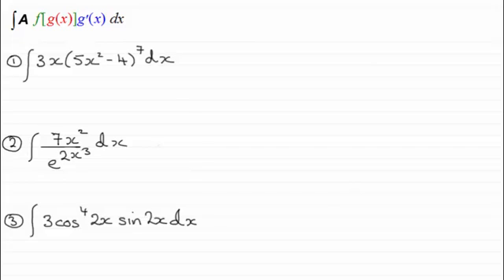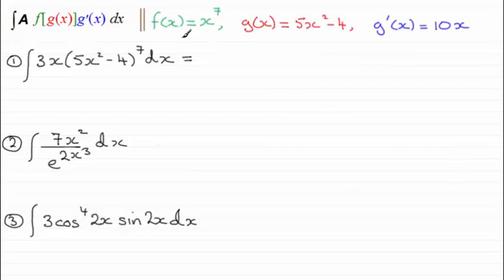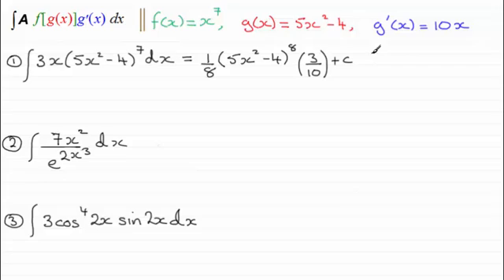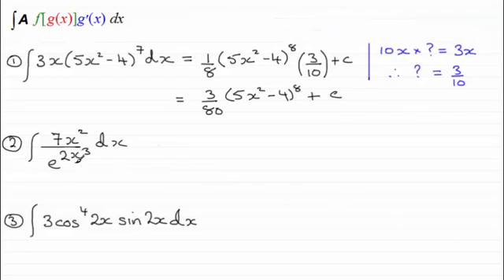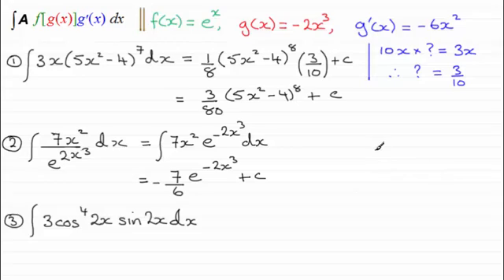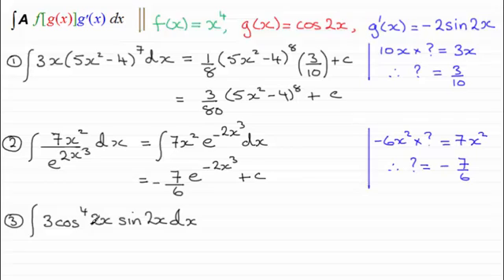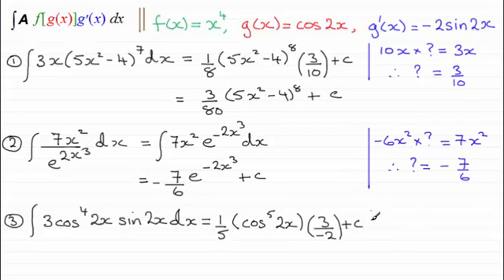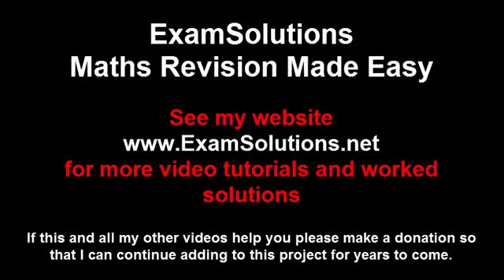Integrals of the form Af[g(x)]g'(x) (Summary Exercise) : ExamSolutions Maths Revision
Integrating products of the form Af[g(x)]g'(x) by inspection can be tricky. Here is a summary exercise of integrals for you to try.